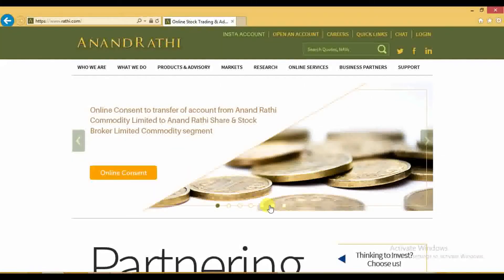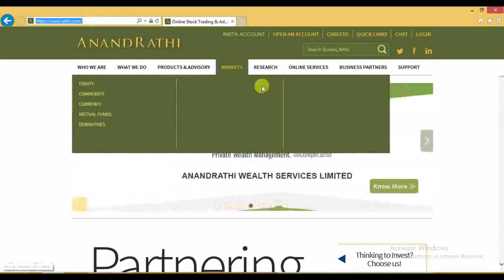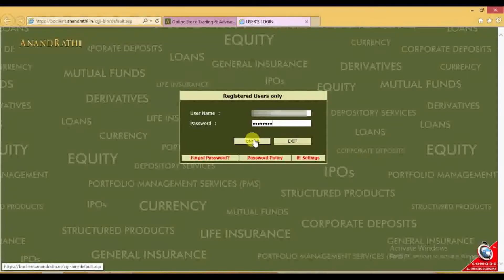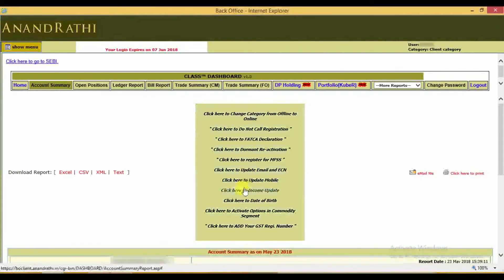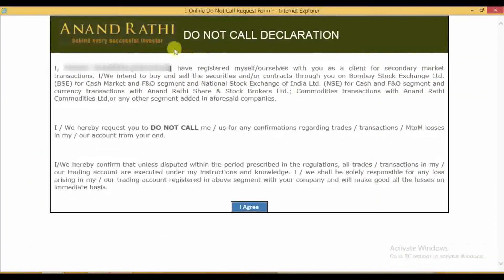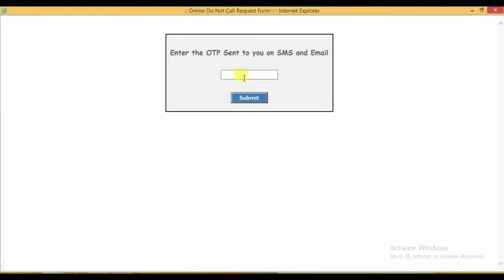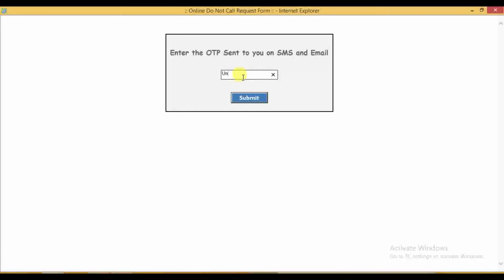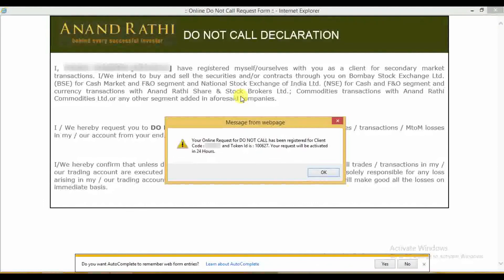DNC Activation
The video explains how to activate "Do Not Call" activation to stop receiving the notification calls from Anand Rathi.